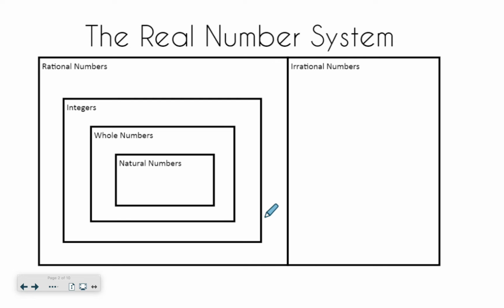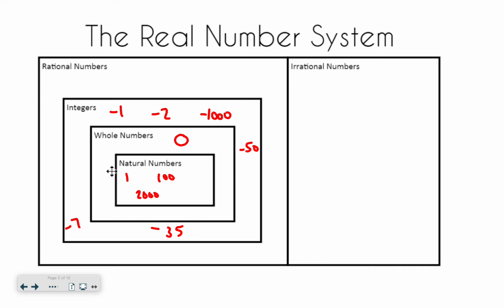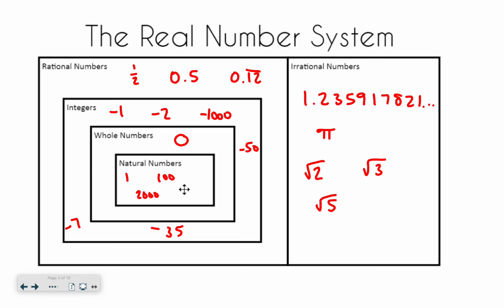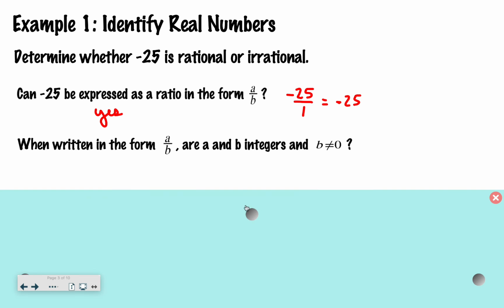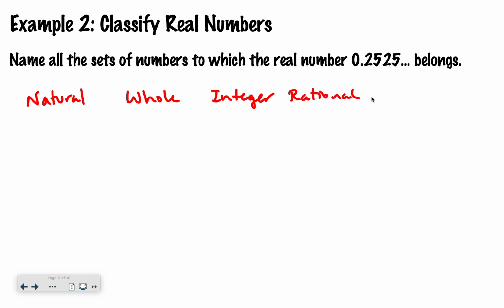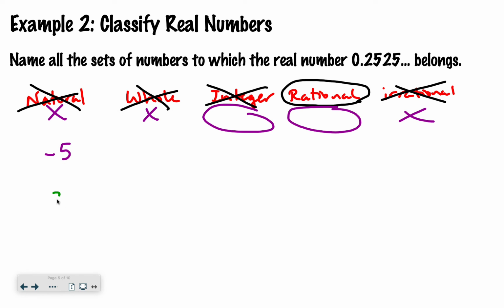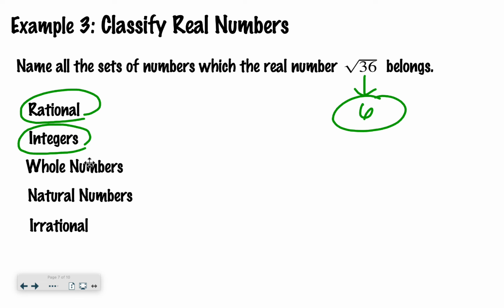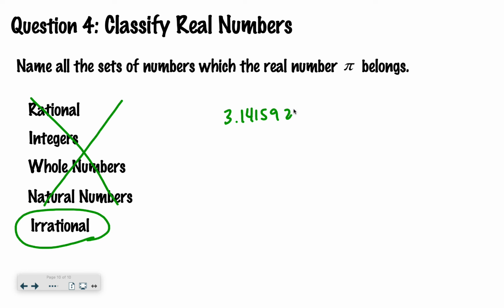Pre-Algebra 5-2: Real Numbers